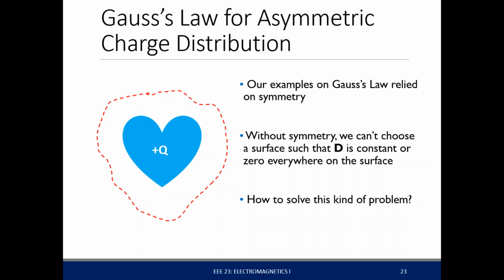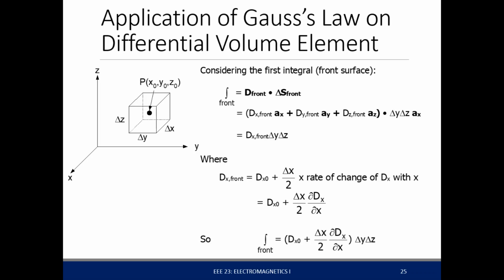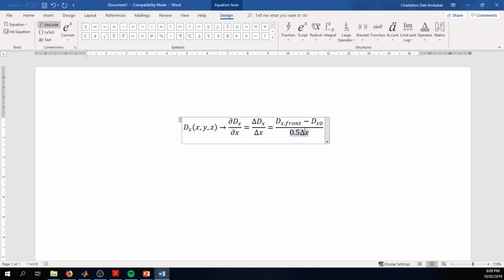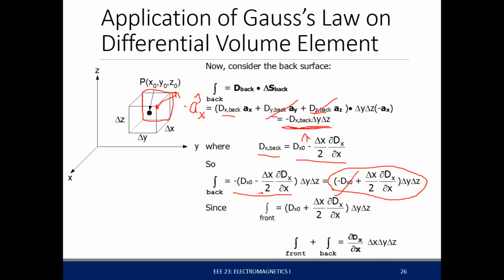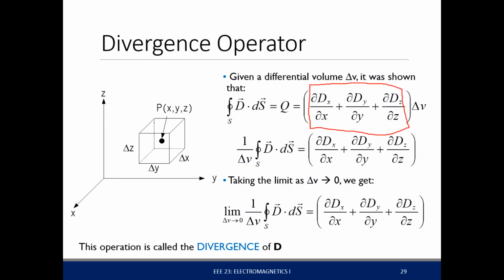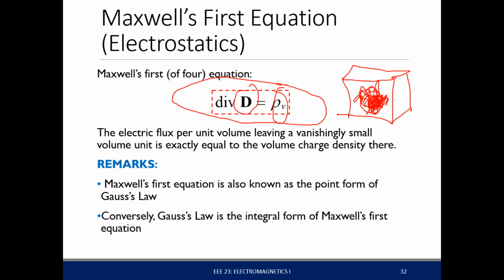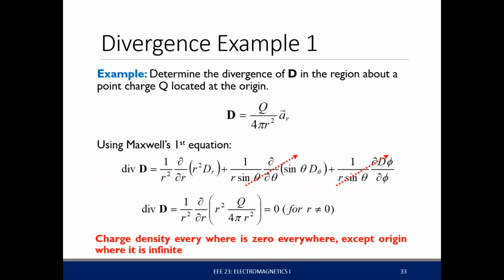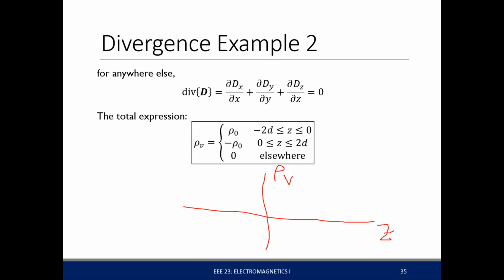Electromagnetics - Gauss's Law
Electric Flux, Gauss's Law, and Divergence
-Electric Flux on a Differential Volume
-Divergence